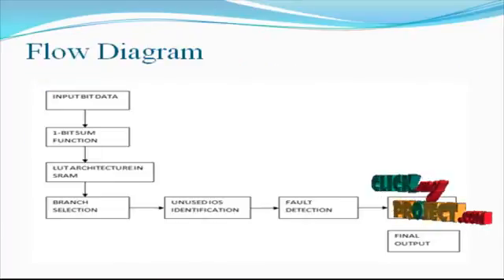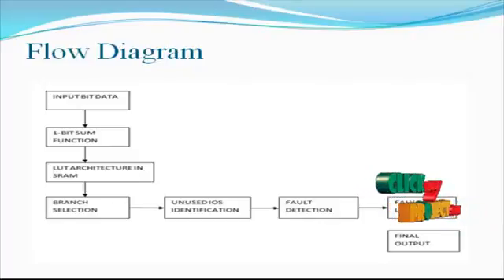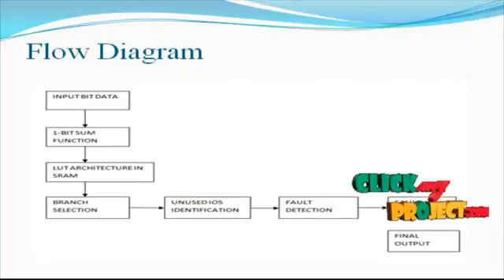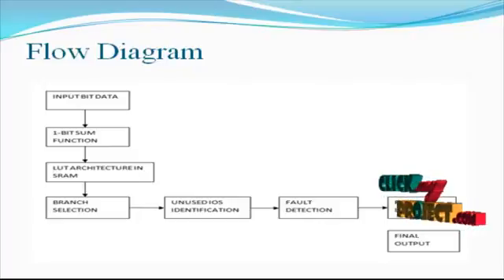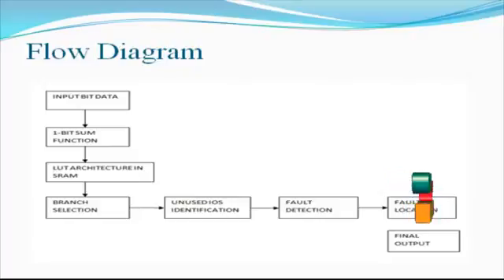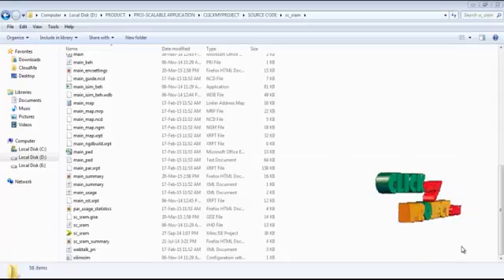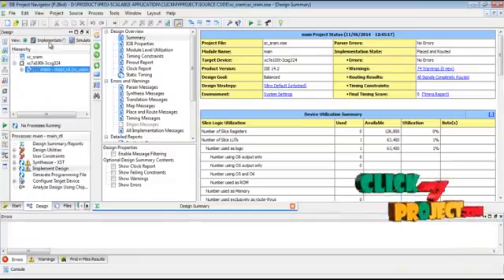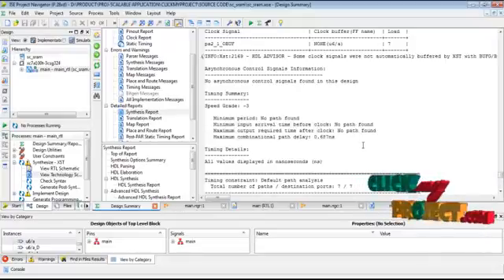Final Year Projects 2015 | Scalable Application-Dependent Diagnosis of Interconnects